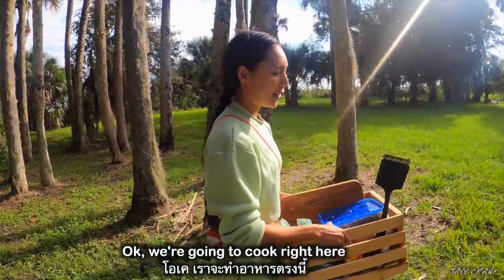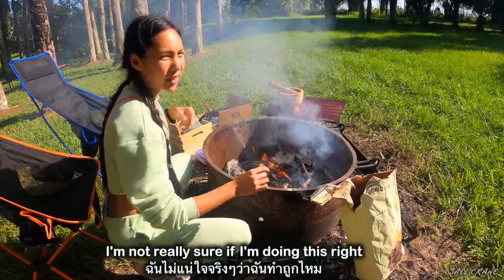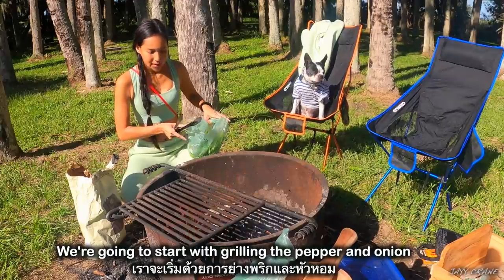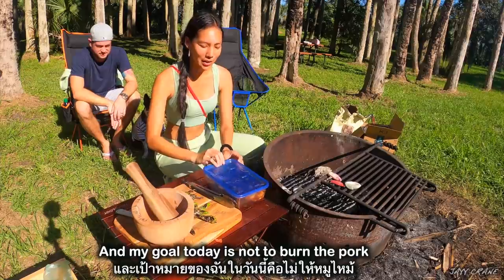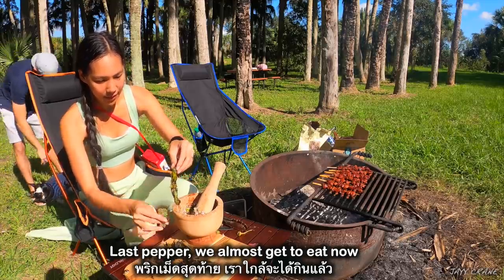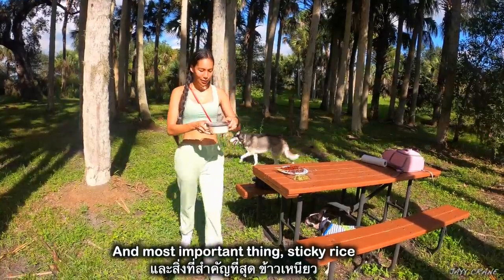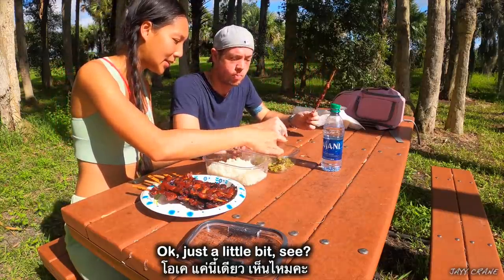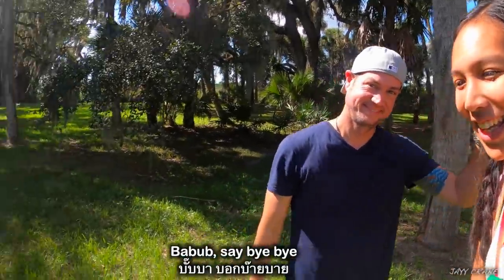หมูปิ้ง/ตำน้ำพริกหนุ่ม/ข้าวเหนียวในป่า ของโปรดสามี Grilled pork/chili paste in the woods (EN/TH sub)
อินสตาแกรม/Twitter : Jayycrane